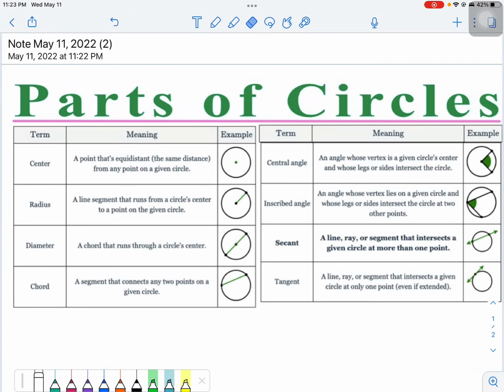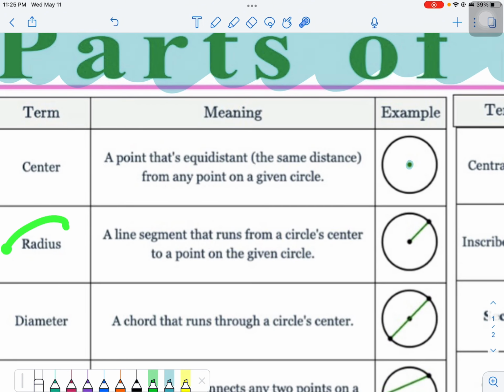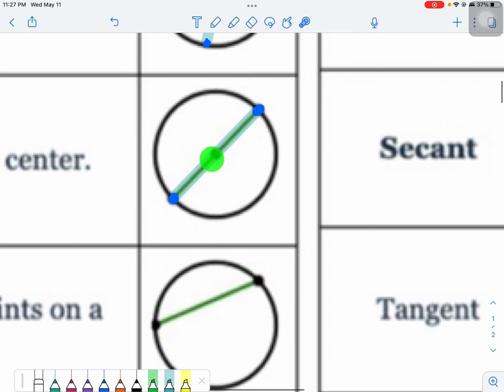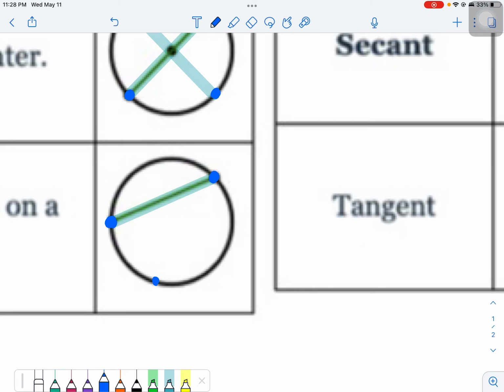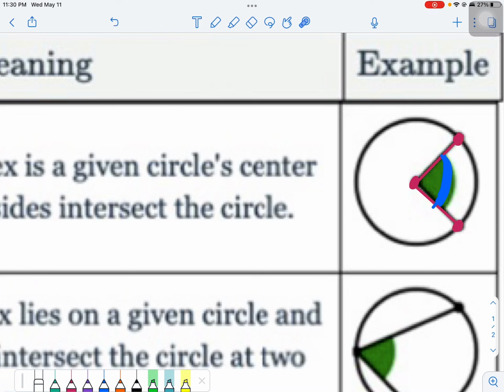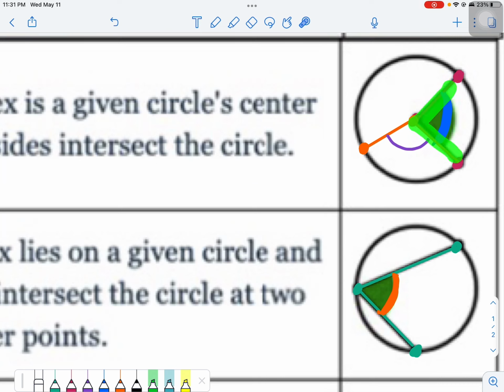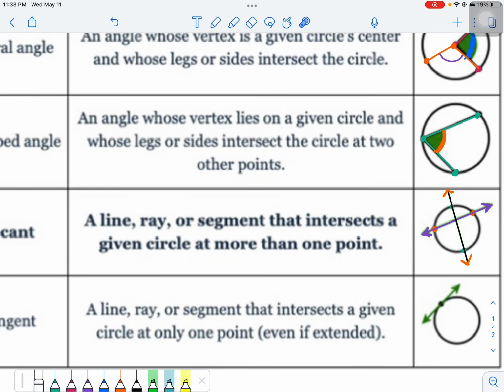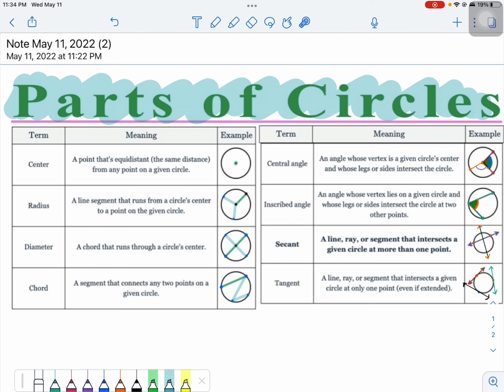Parts of Circles VIDEO LESSON